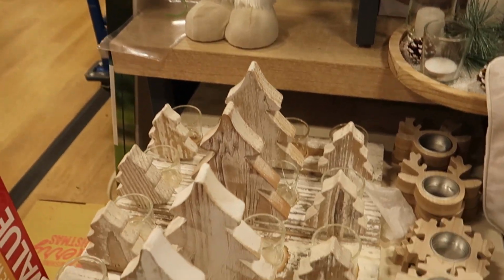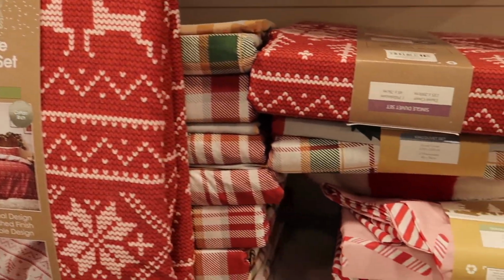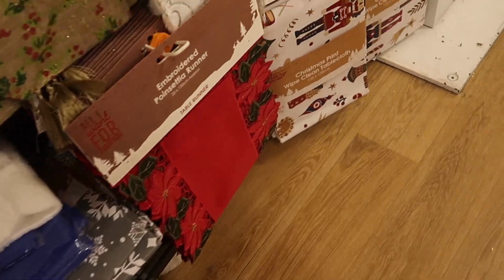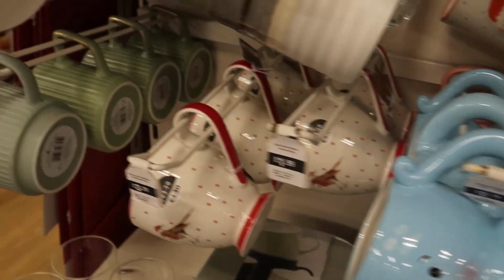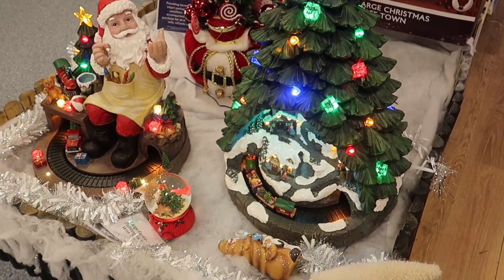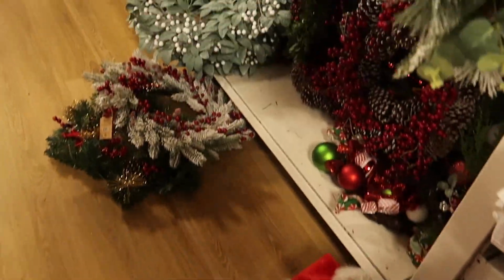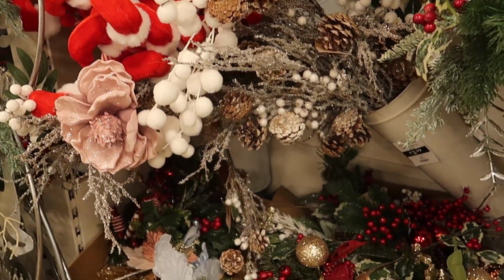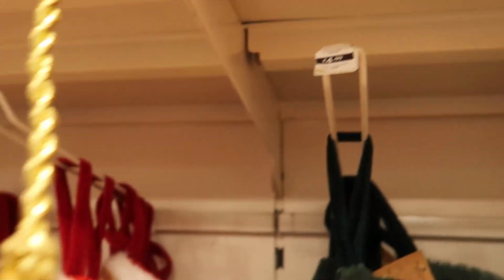The Range Christmas Come Shop with me | Clarke Life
The Range did not disappoint when it comes to Christmas decor!  So much to choose from it was almost overwhelming!

My equipment:
Handheld Tripod*